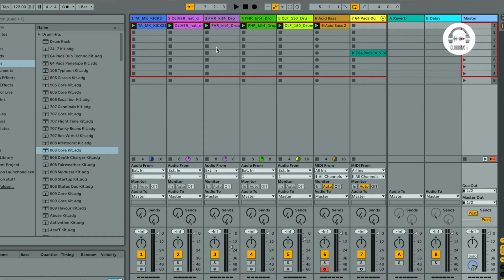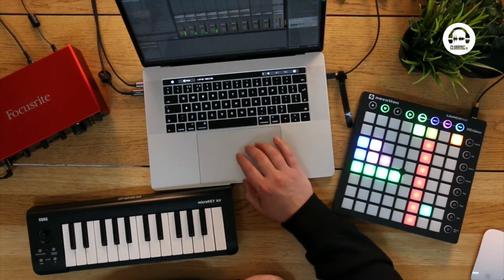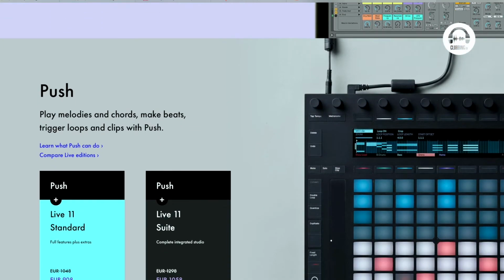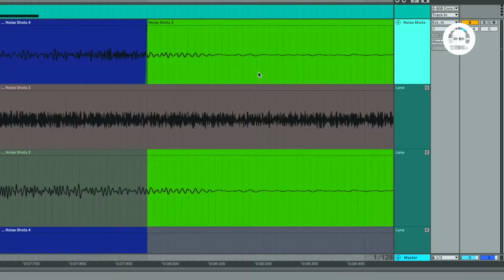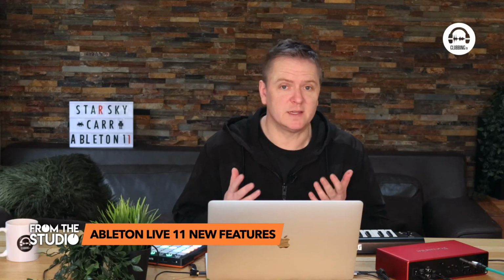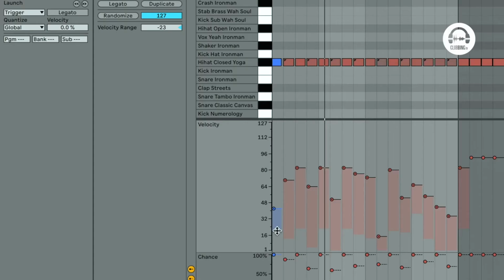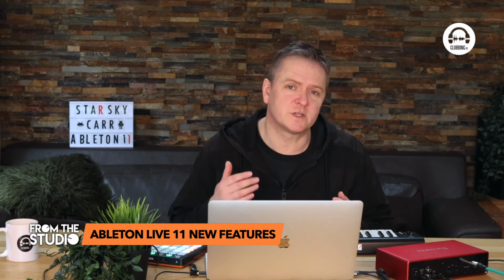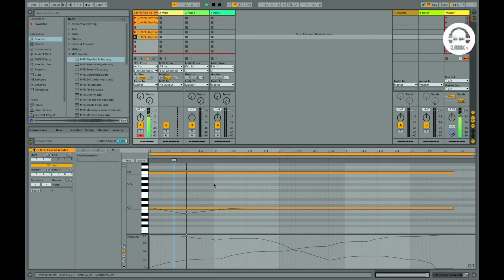From The Studio - Ableton Live 11 Walkthrough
In this episode, Starsky Carr walks you through the new Ableton Live 11 and give you a demo of the new features.

« FROM THE STUDIO » IS A TV SHOW DEDICATED TO MUSIC PRODUCTION & HOME STUDIO HOSTED BY STARSKY CARR & PRODUCED BY CLUBBING TV.
Every week, from our studio, the well known Youtuber Starsky Carr talks, test, reviews, rates, recommends the best home studio gears out there and tips on how to use them.

Clubbing TV is the World's 1st TV channel dedicated to Clubbing, DJs and Dance Music Culture available in HD 24/7 Worldwide. Clubbing TV offers to millions of fans exclusive Lifestyle programs representing all the Electronic Music styles and flavors. Discover our reports of the hottest cities, clubs & festivals. Enjoy our live broadcasts from the biggest Festivals. Watch our Live Streamings, documentaries, Music videos, Live DJs performances, DJs Interviews & talk shows.

Clubbing TV... Louder than your speakers!